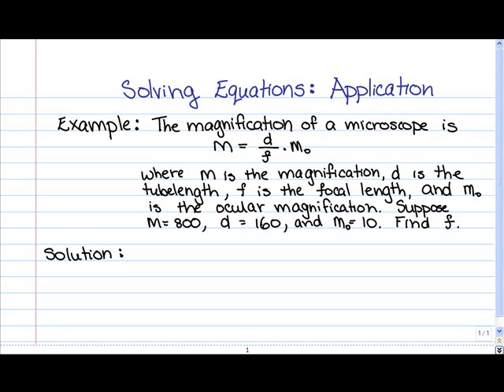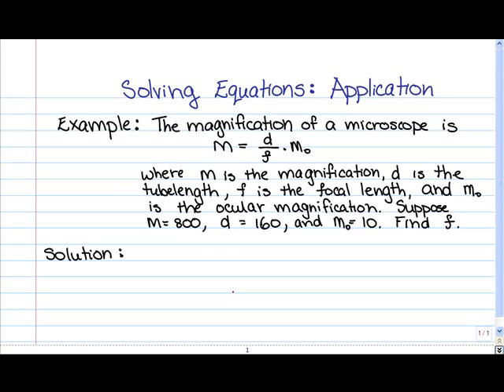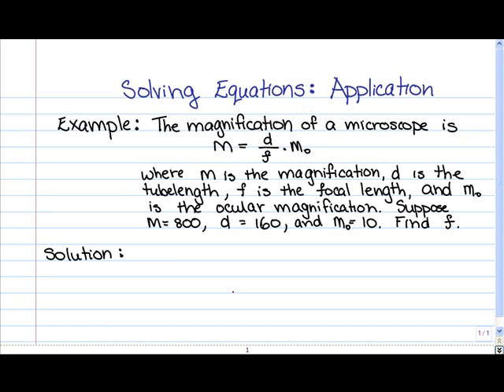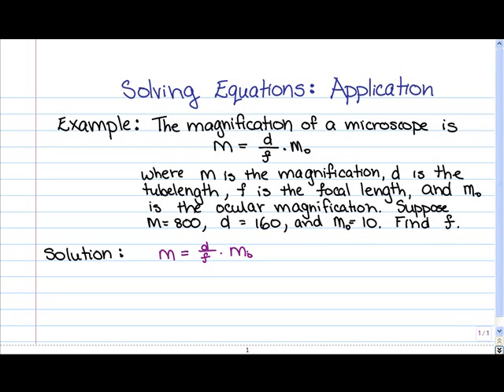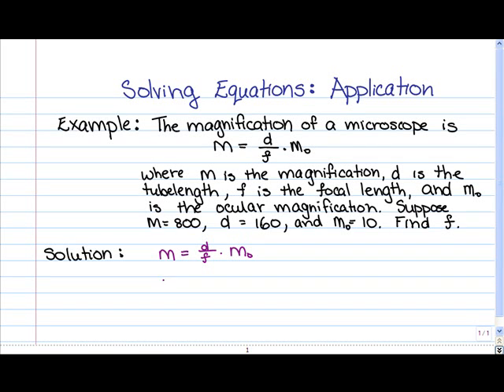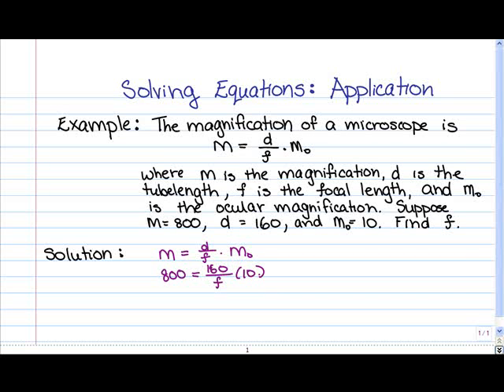equationapplic.flv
Solving Equations:  Application